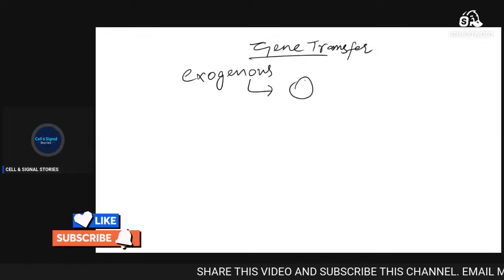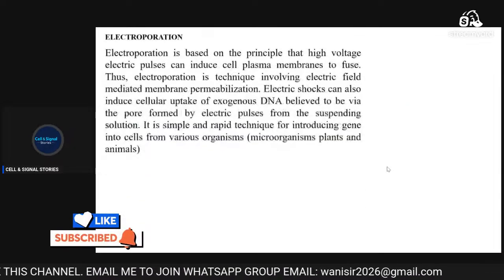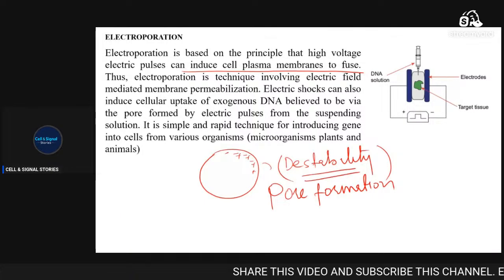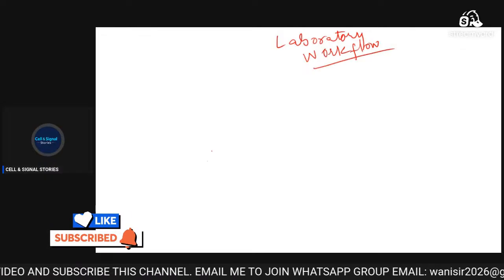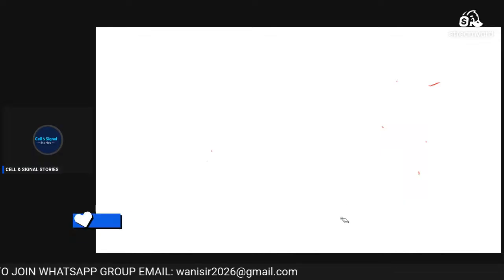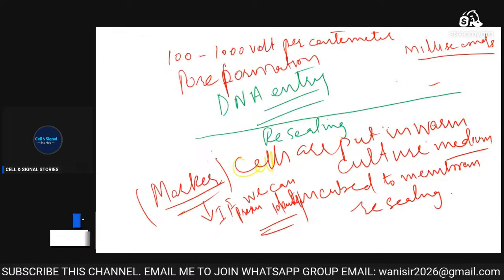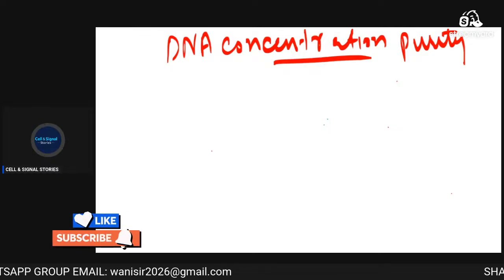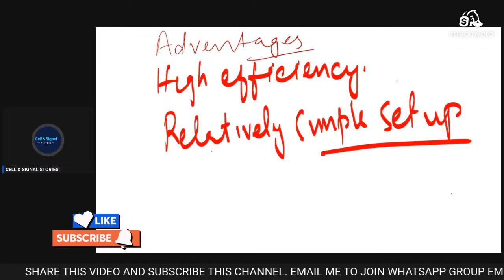Electroporation Made Easy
Title: NEET Biology Most Expected Questions 2026 | Biology Full Syllabus Mock test for NEET 2026 GENETRANSFER ELECTROPORATION.

About video: In This Video Anmol Sharma sir talked about NEET Biology Most Expected Questions 2026 and Biology Full Syllabus Mock test for NEET 2026.

🎙️ Electroporation and liposome‑mediated gene transfer explained in simple language for NEET UG, NEET PG, MBBS Biochemistry, MSc Medical Biochemistry, Biotechnology and NEET 2026 aspirants. In this video, you will learn the basic principle of electroporation, how temporary pores form in the cell membrane, and how DNA enters the cell after a high‑voltage electric pulse. [web:3][web:6][web:8]

We also cover liposome‑mediated gene transfer (lipofection): how cationic liposomes bind DNA, form lipoplexes, and deliver genetic material into cells via fusion or endocytosis. [web:7][web:10] You will understand the step‑by‑step procedure of both methods, their advantages, limitations, and where they are commonly used in research and biotechnology. [web:3][web:8][web:9]

This video is especially useful for:
• NEET UG 2026 – Molecular Biology & Biotechnology revision
• MBBS 1st–2nd year Biochemistry students
• MSc Medical Biochemistry and Biotechnology students
• NEET PG / INI‑CET Biochemistry aspirants
• Anyone preparing for competitive medical entrance exams with a focus on gene transfer techniques.

If you are preparing for NEET 2026, MBBS Biochemistry, or MSc Medical Biochemistry exams, this clear and concise explanation will help you quickly revise electroporation, liposome‑mediated gene transfer, and their comparison table. Don’t forget to like the video, subscribe to our channel for more NEET 2026 and Biochemistry content, and hit the bell icon so you never miss a new lecture on Medical Biochemistry, Biotechnology, and Molecular Biology.

If you're short on time and want maximum output with minimum effort, this one-shot is exactly what you need!

📌 In this video, you’ll learn:

50 most important & expected NEET topics
High-weightage chapters from Biology, Physics & Chemistry
Smart strategy to score 250+ marks
Quick revision techniques
Mistakes to avoid before exam

🎯 Perfect for:
NEET 2026 Aspirants | Class 11 & 12 Students | Droppers